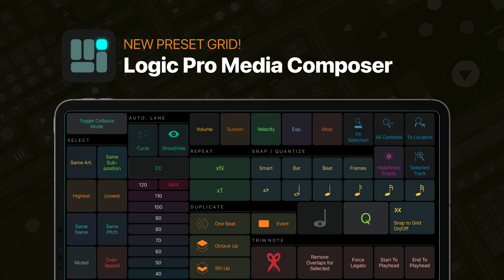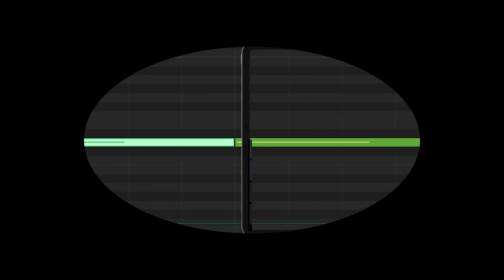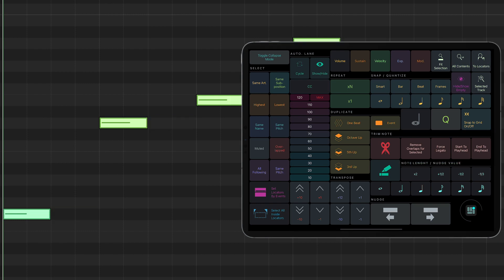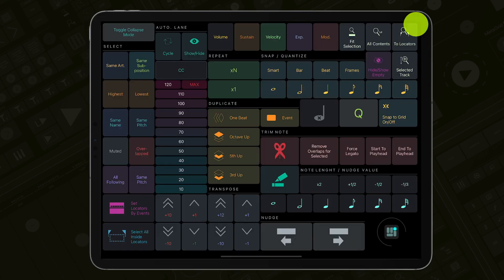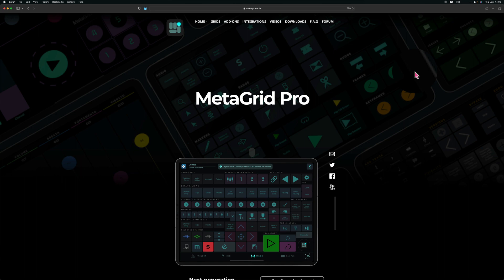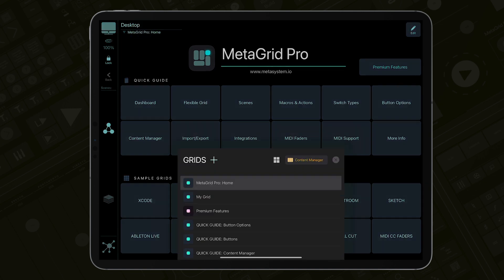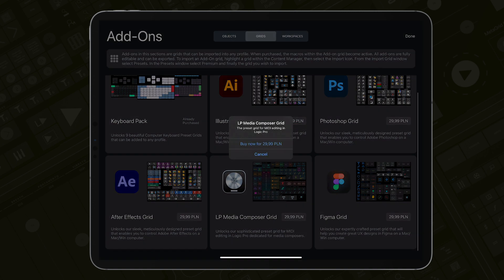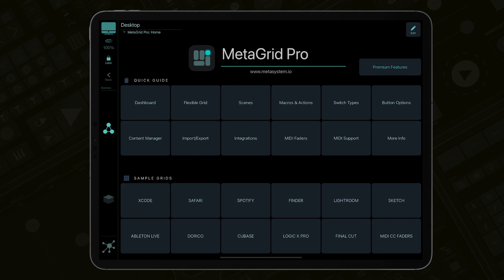MetaGrid Pro: Logic Pro Media Composer Preset Grid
The Logic Pro Media Composer preset grid is a premium add-on for MetaGrid Pro - the powerful and ultra-flexible controller app for iPad that enables you to control any application on a Mac/Windows computer.

The Logic Pro Media Composer grid is based on custom MIDI transform sets that enable you to perform editing operations on MIDI notes not available through the standard commands set in Logic Pro like velocity/CC settings, note length settings and much more.

To make the grid functional, you need to import our custom MIDI Transform sets - more info can be found here:

You can also download them from here:

You can use our custom MIDI Transform Sets for free even if you don't buy the preset grid for MetaGrid Pro.